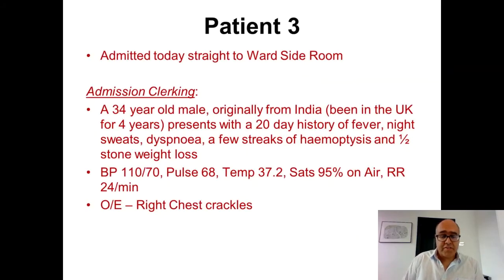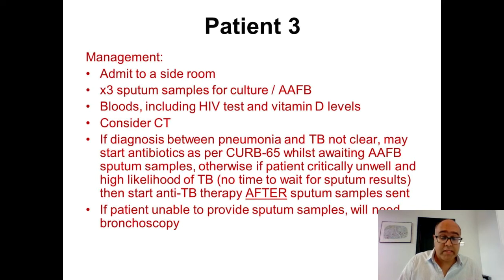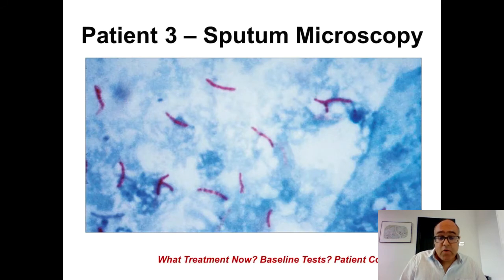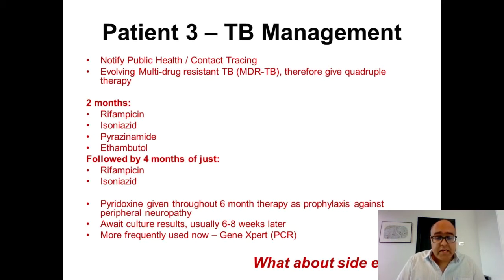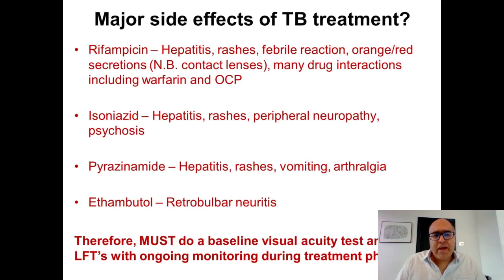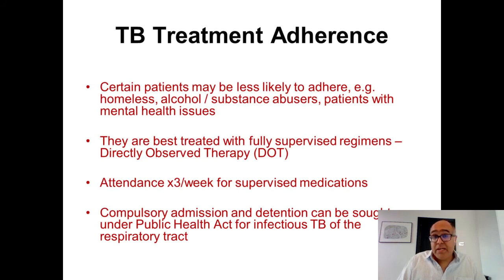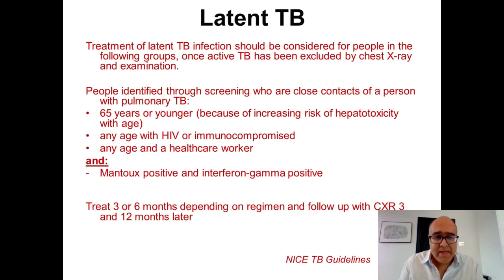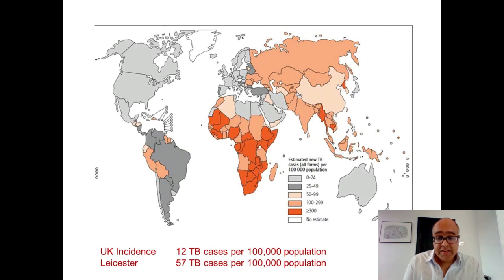Y3 Resp Med Virtual Ward Round Case 3